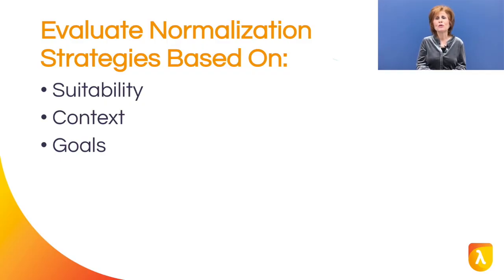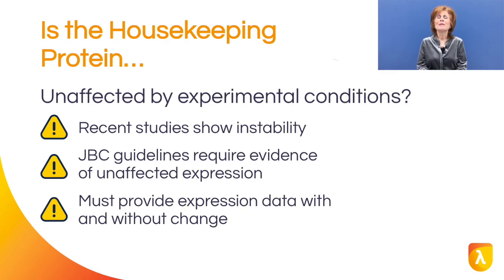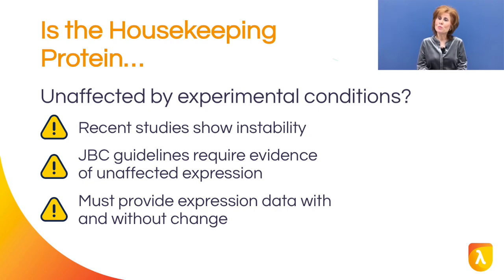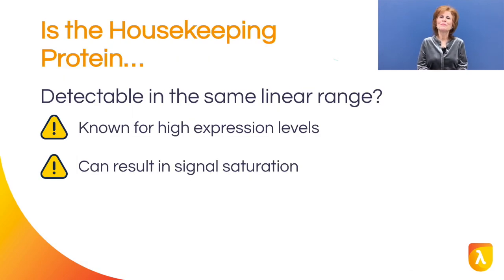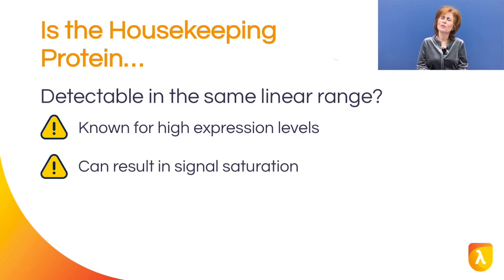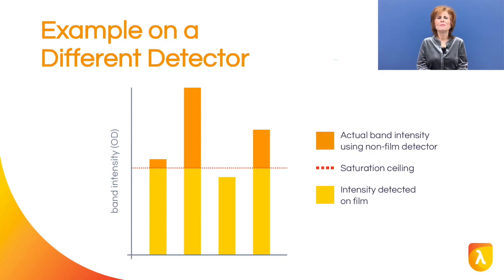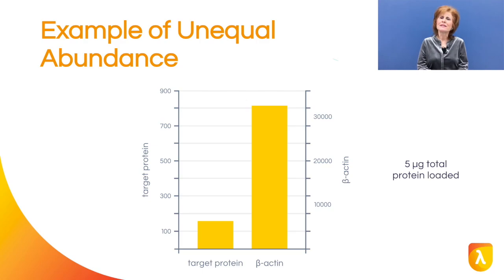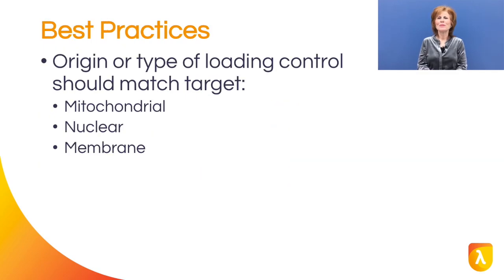Housekeeping Proteins | Normalization Strategies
Housekeeping Proteins
The first and most well-known is the housekeeping protein strategy. A single common housekeeping protein such as GAPDH, actin or tubulin is chosen as the internal loading control.

Remember, an internal loading control must be:
- An endogenous protein present in all samples
- Unaffected by the experimental conditions or treatments
- Detected in the same linear range as your target protein

For any normalization strategy you choose, you must verify that your internal loading control and target protein concentration are within their combined linear range using your specific antibodies, sample concentrations and detection method.

With housekeeping proteins, the type or origin of the internal loading protein chosen should also match the target. For example, if the target is a mitochondrial protein, then the housekeeping protein should be as well.

References
Greer S et al. J Immunol Meth. 355:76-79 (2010).

Rocha-Martins et al. PLoS ONE 7(8): e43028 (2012).

Aldridge GM, Podrebarac DM, Greenough WT, and Waller IJ (2008) The use of total protein stains as loading controls: an alternative to high-abundance single protein controls in semi-quantitative immunoblotting. J Neurosci Meth 172(2): 250-54.

Laskey, R.A. Efficient detection of biomolecules by autoradiography, fluorography or chemiluminescence. Methods of detecting biomolecules by autoradiography, fluorography and chemiluminescence. Amersham Life Sci. Review 23:Part II (1993).